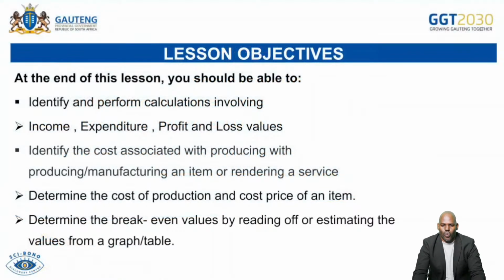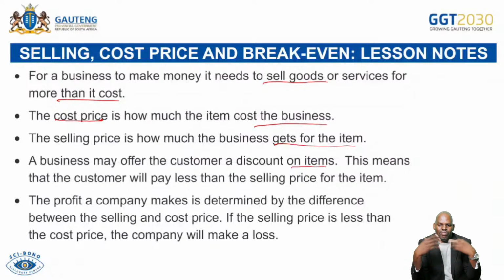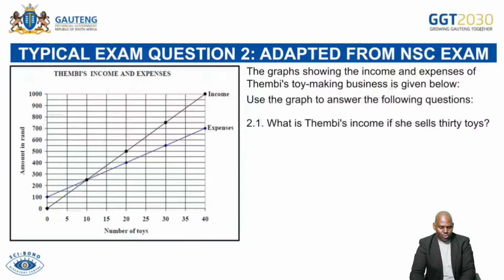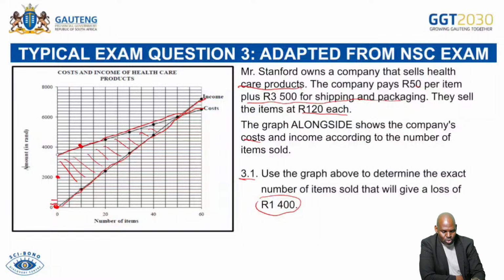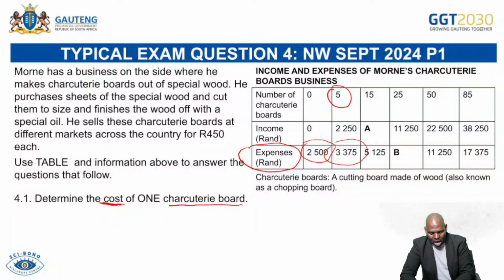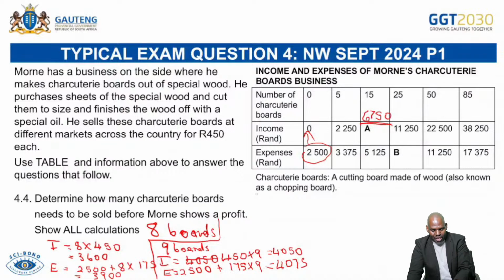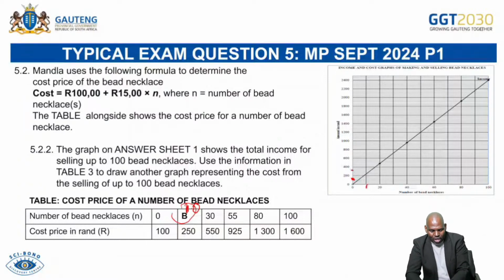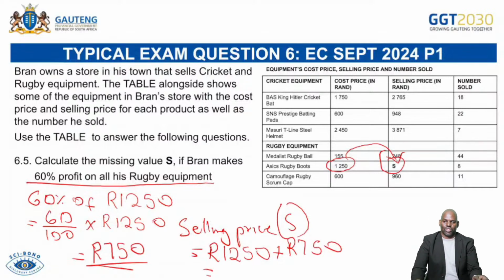19 FEBRUARY 2025 14:00 - 15:30 MATHEMATICAL LITERACY GRADE 12